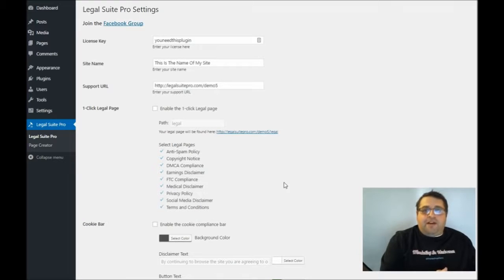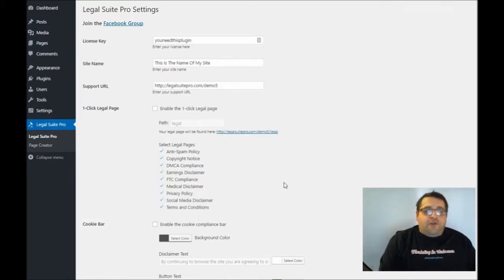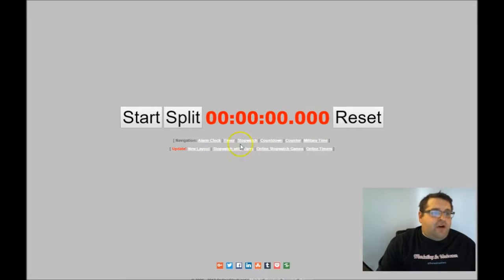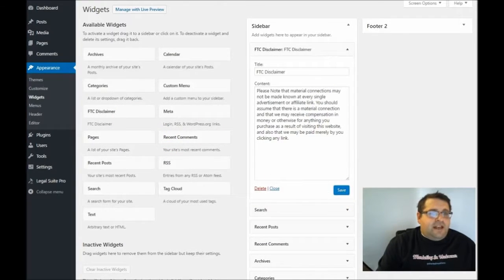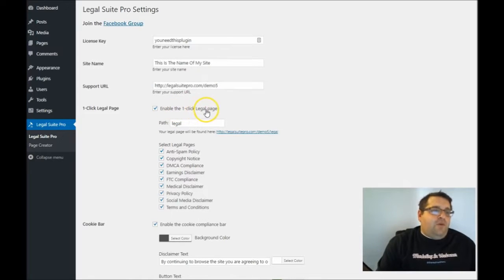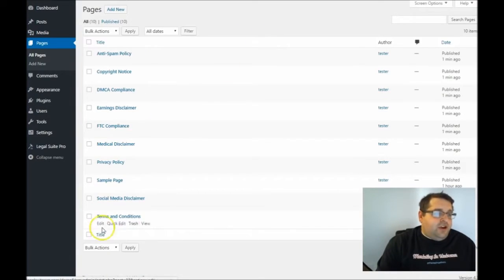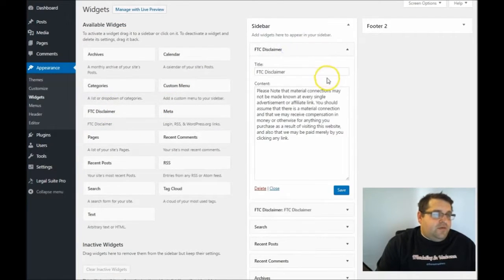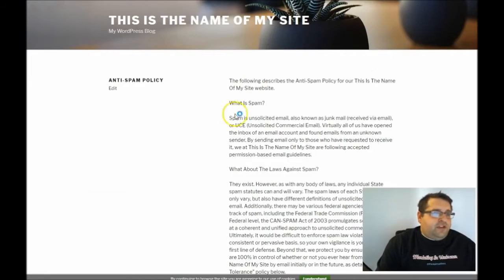Legal Suite Pro Review - Auto Create Legal Pages For WordPress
Legal Suite Pro REVIEW

Legal Suite Pro is amazing wordpress plugin that just 1- click you can create all the required legal pages 99% of marketers need. These pages can be created in your theme and/or as a standalone page outside of your theme. Mark Hess and michael thomas developed this plugin to solve huge problem that affects all marketers and bloggers. you guys are going to love this.

Now the problem with many legal page type plugins or quick install type plugins and contain legal pages at the pages is they generate are pretty much garbage. to be honest with you and, they’re not suitable for people to use on their sites. so Legal Suite Pro plugin is secured rights to high-quality professionally written legal compliance and disclaimer pages. and it’s all packaged into one plug in it. so you can install them with one click on any wordpress powered site.

Legal Suite Pro have more different display options for those pages and combining it with drag-and-drop FTC disclaimer. Legal Suite Pro will not only help protect yourself but you will look more professional and incredible. and you will get this benefit, This plugin will Increase your Conversions. Did you know having things like an anti-spam policy and privacy policy on squeeze pages increases conversions?

What are you waiting for? Legal Suite Pro wordpress plugin has 30 Day Money Back Guarantee: There’s zero risk when you take action today and pick up your copy of Legal Suite Pro. If you’re unhappy for any reason, they will gladly refund you. and the best part is Free Lifetime Updates and Support: they use this plugin ourselves and guarantee it will always be up to date. You will receive free updates for life.

Legal Suite Pro review, Legal Suite Pro bonus, Legal Suite Pro bonuses, Legal Suite Pro blackhat, Legal Suite Pro jvzoo,

Legal Suite Pro discount, Legal Suite Pro wso, Legal Suite Pro oto, Legal Suite Pro developer, Legal Suite Pro license,

Legal Suite Pro upsell, Legal Suite Pro download, get Legal Suite Pro, Legal Suite Pro course, Legal Suite Pro ebook,

Legal Suite Pro method, Legal Suite Pro forum, Legal Suite Pro funnels, Legal Suite Pro internet marketing, Legal Suite

Pro make money online, Legal Suite Pro software, Legal Suite Pro training, Legal Suite Pro tutorial, step by step Legal

Suite Pro, Legal Suite Pro guide, Legal Suite Pro video, what is Legal Suite Pro, download Legal Suite Pro, Legal Suite Pro

premium, Legal Suite Pro traffic, Legal Suite Pro online business, easiest way Legal Suite Pro, Legal Suite Pro

membership, Legal Suite Pro online course, Legal Suite Pro streaming, easy and simple Legal Suite Pro, Legal Suite Pro

plr, best Legal Suite Pro, copy paste Legal Suite Pro, Legal Suite Pro strategy, Legal Suite Pro maker, Legal Suite Pro

social media, is Legal Suite Pro a scam, Legal Suite Pro slide, generating Legal Suite Pro, Legal Suite Pro pro, dominate

Legal Suite Pro, professional Legal Suite Pro, up sales Legal Suite Pro, secret Legal Suite Pro, Legal Suite Pro

warriorforum, Legal Suite Pro PDF, Legal Suite Pro plugin, Legal Suite Pro warriorplus, buy Legal Suite Pro, top Legal

Suite Pro, how to Legal Suite Pro.